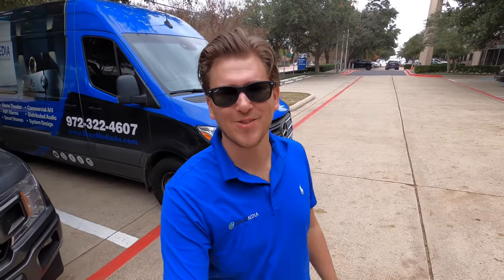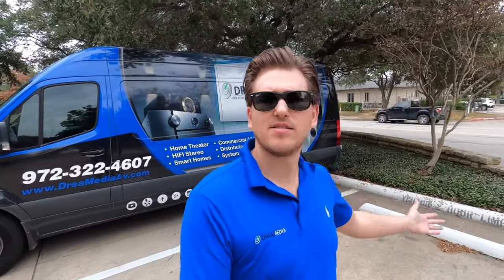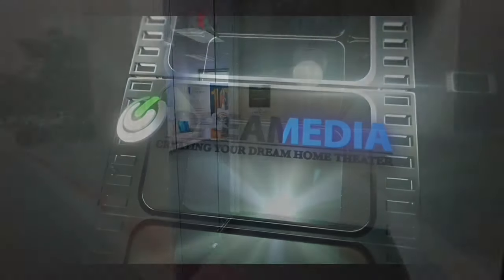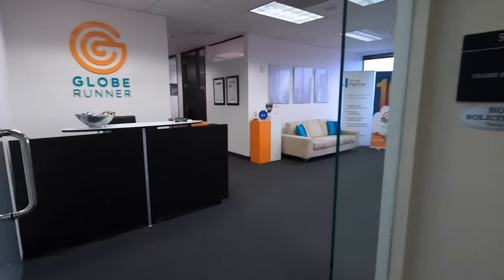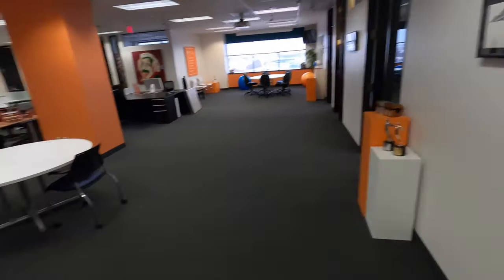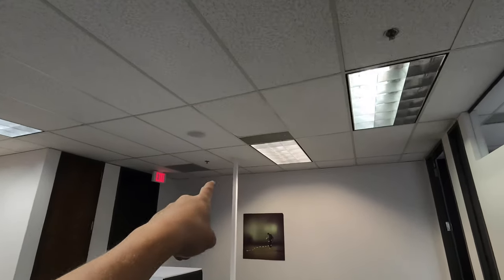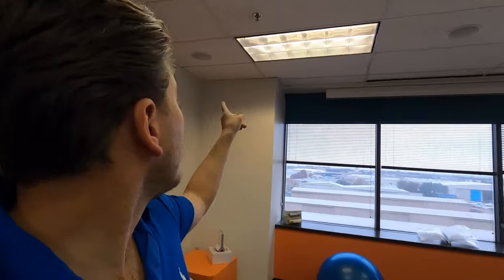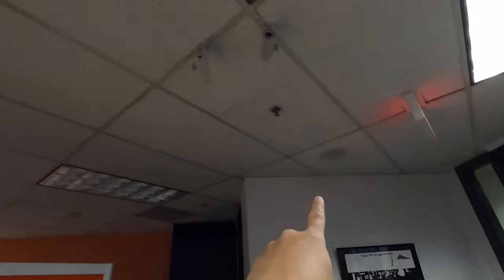Hire Dreamedia Home Theaters for your Commercial Project Today?!